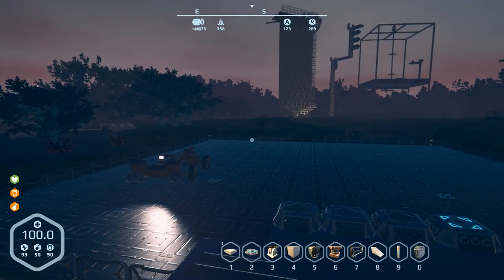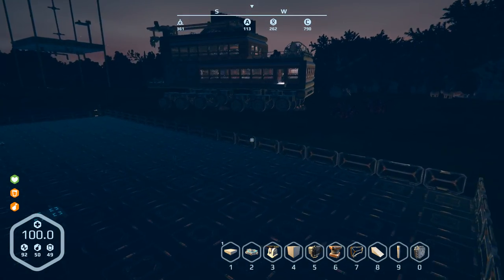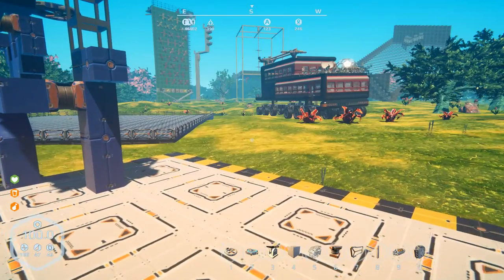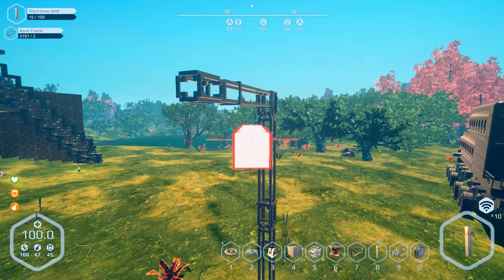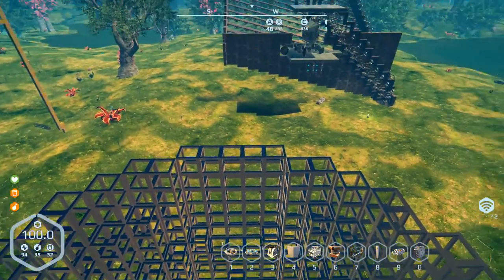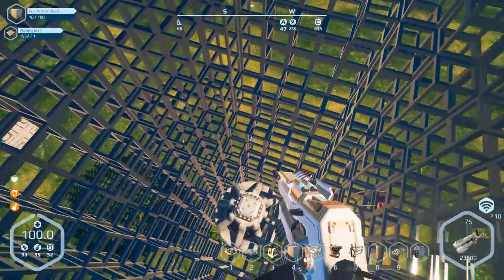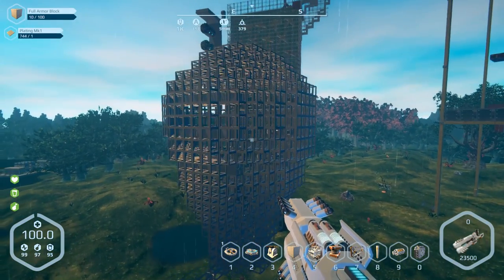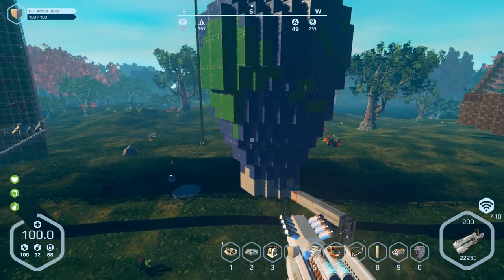My 30 Ton Balloon - Planet Nomads Season 2 - 44